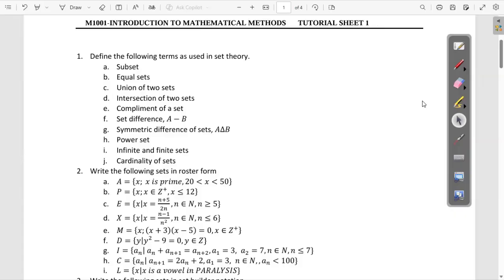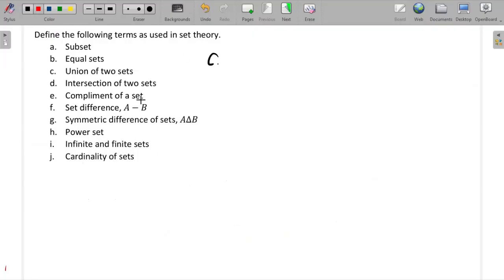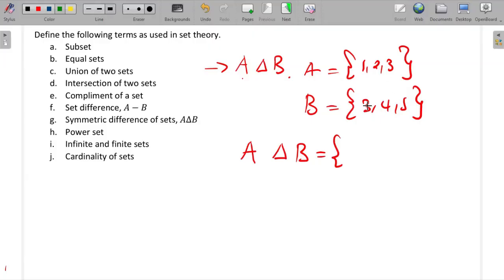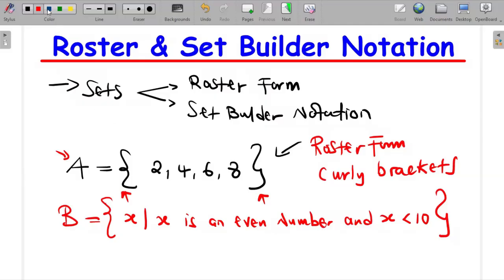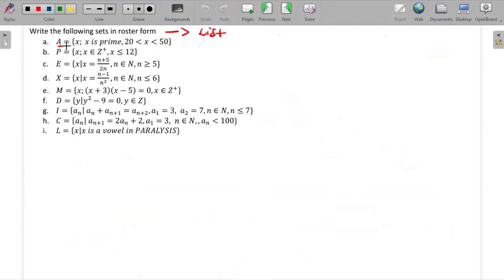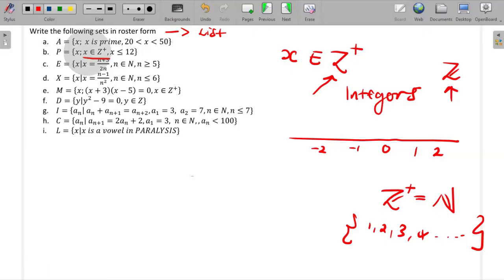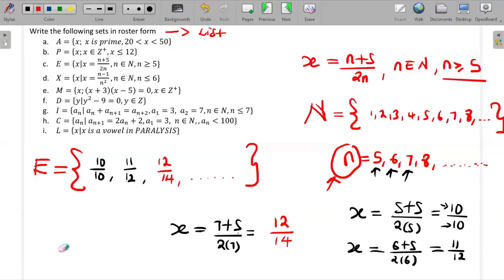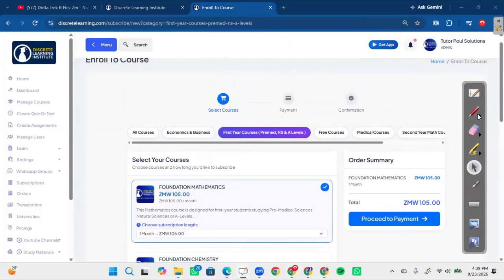MATH TUORIAL SHEET 1 FULL SOLUTIONS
In this video we discuss MATH TUORIAL SHEET 1 FULL SOLUTIONS